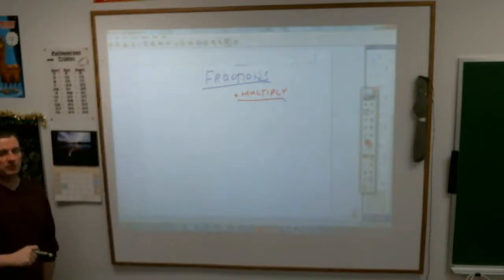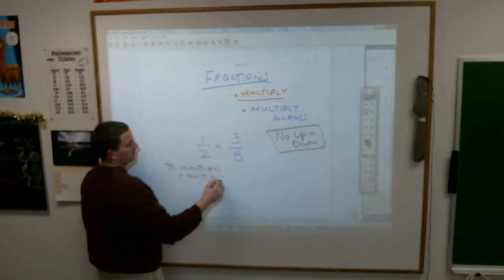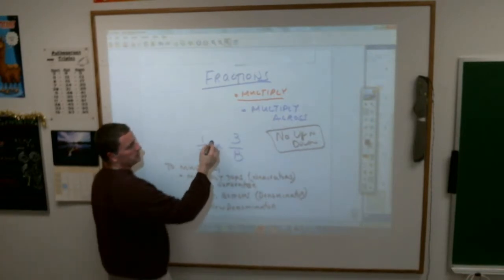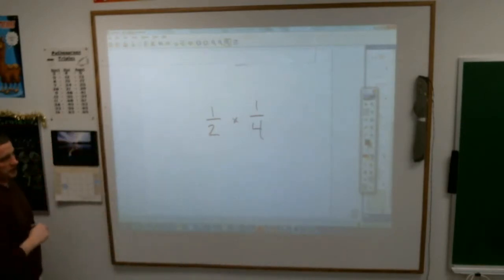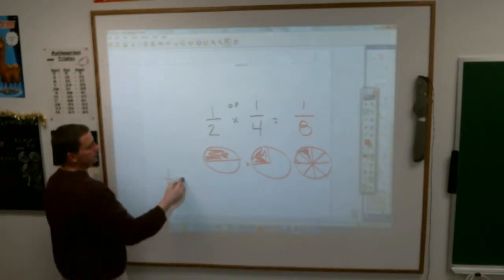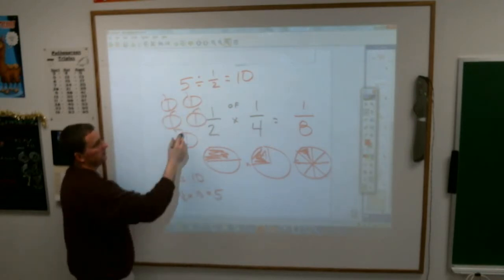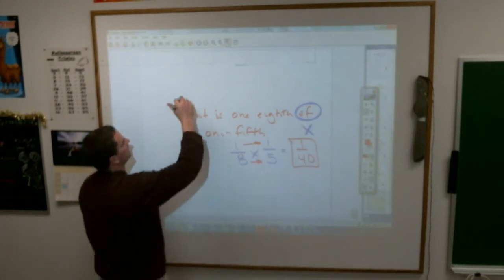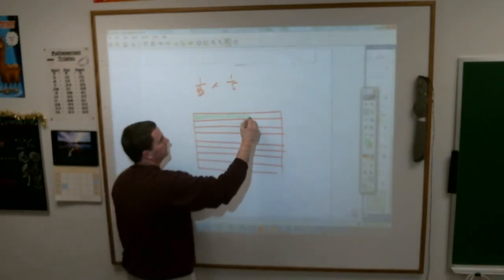5 Mult Fractions 76